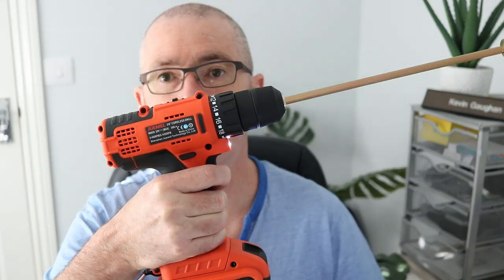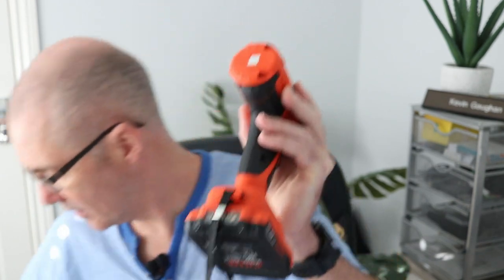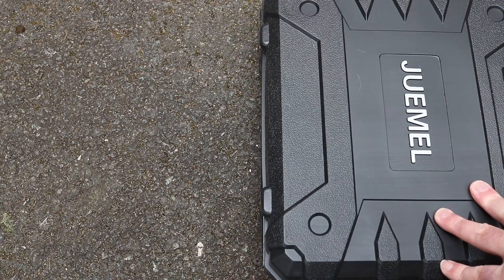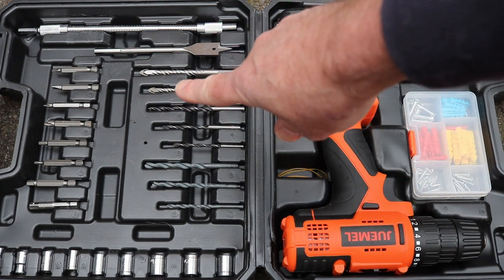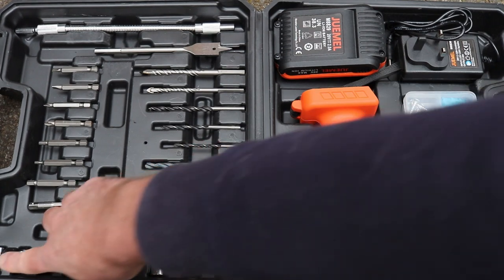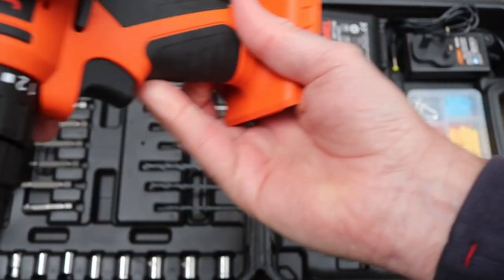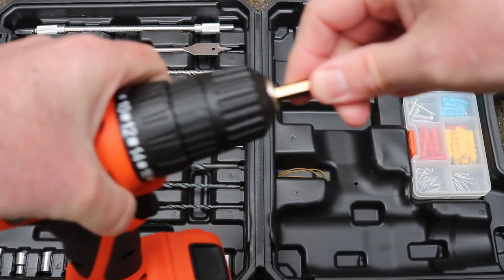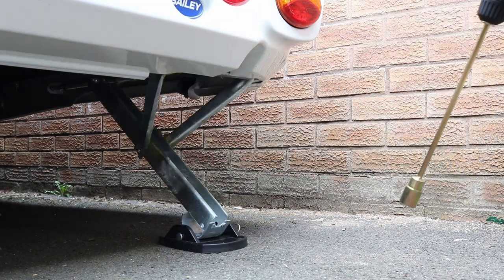THE ULTIMATE CORNER STEADY DRILL for your caravan? I try the Juemel drill 19/04/21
I bought the Juemel 20V to raise & lower my Bailey Discovery D4-4 corner steadies and realised it had a few features that made it a really good drill for the job.
19mm socket for steadies: